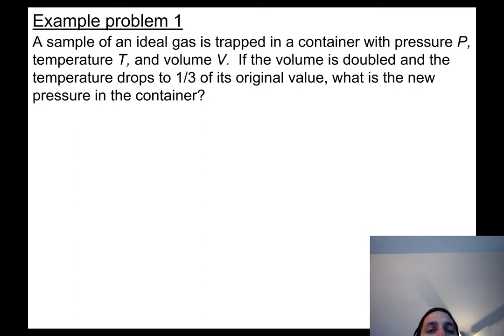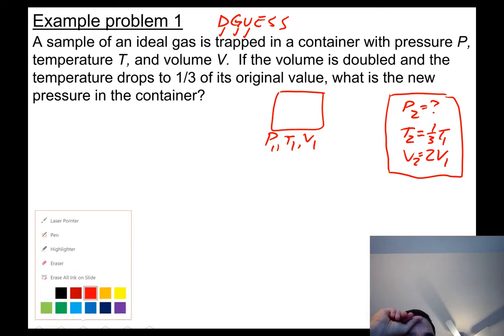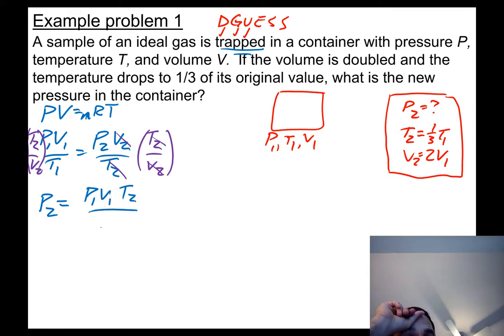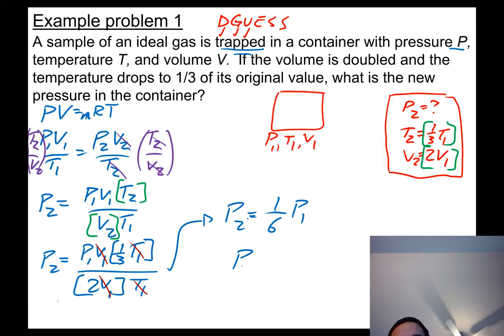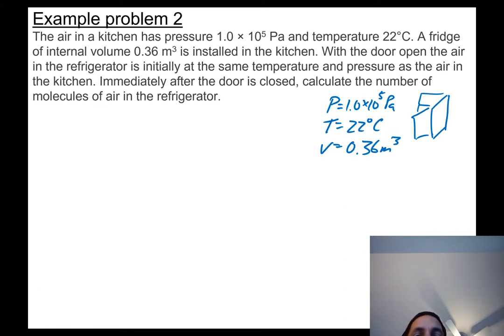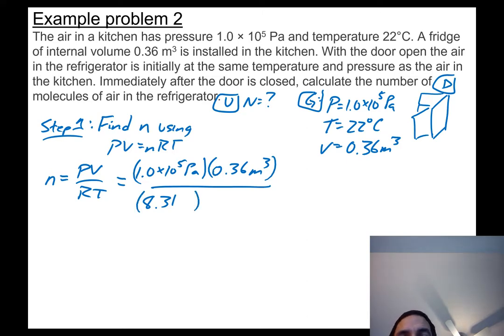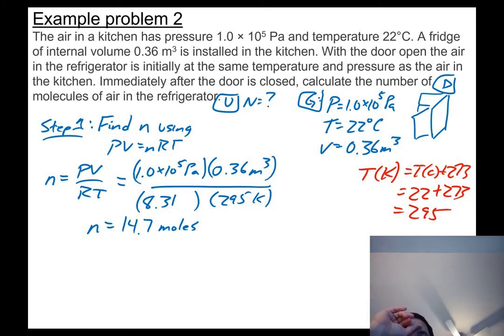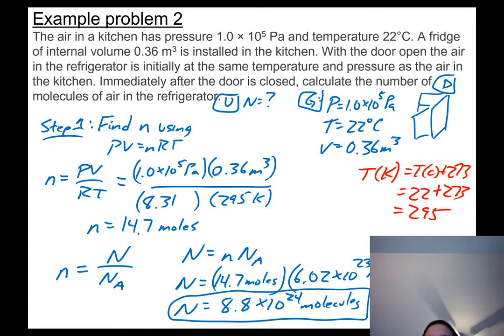Sample Ideal Gas Law Problems (2 of them) solved by Mr. Bob (Topic 3.2 in IB Physics Curriculum)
Mr. Bob walks through two sample problems